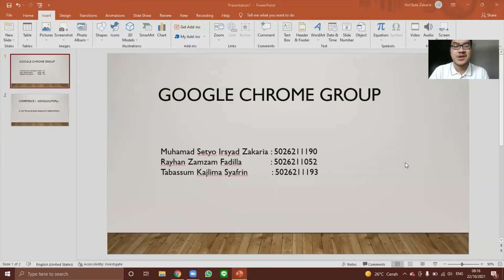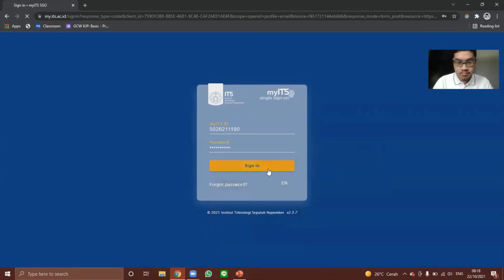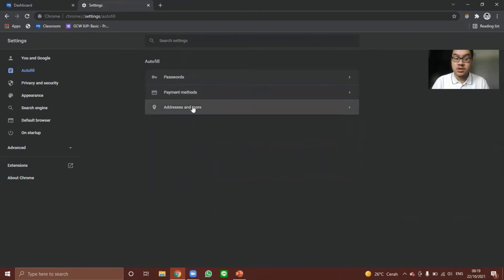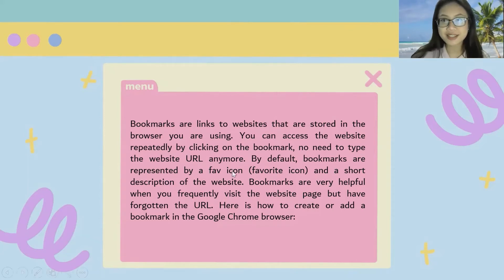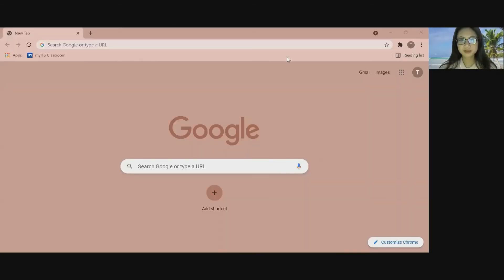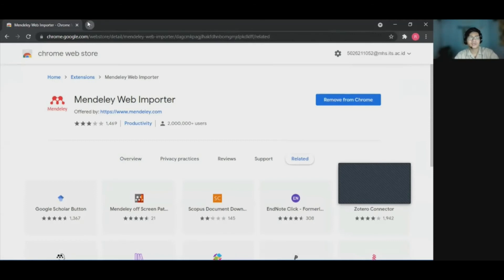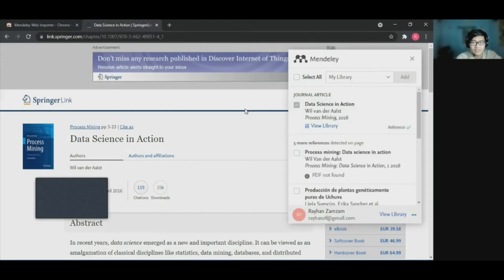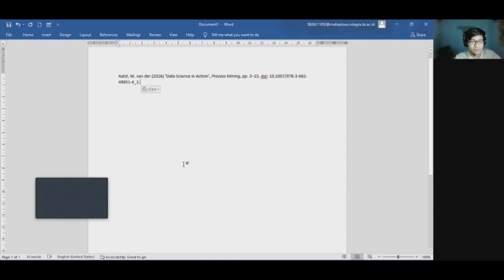Tutorial Penggunaan Google Chrome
Google chrome group

-Muhamad Setyo Irsyad Zakaria (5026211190) :
Competence 1, Autofill input (0:00-3:13)

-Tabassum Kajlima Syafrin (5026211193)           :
Competence 2,Bookmark  feature (3:13-6:26)

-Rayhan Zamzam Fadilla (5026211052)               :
Competence 3, Mendeley extension (6:26-10:30)